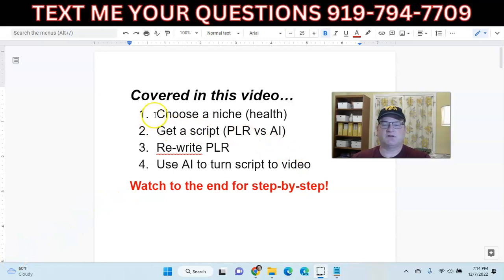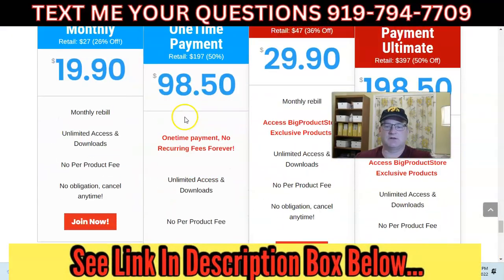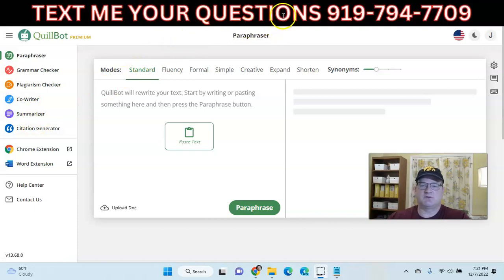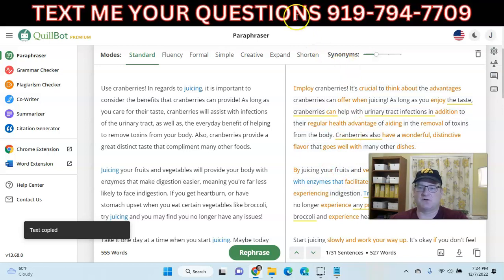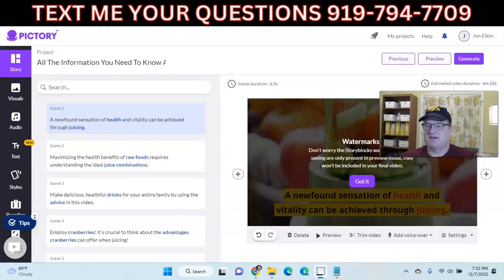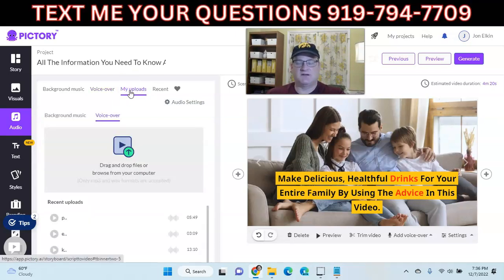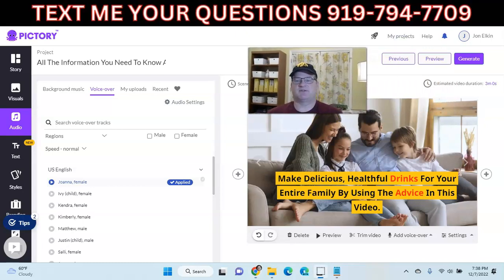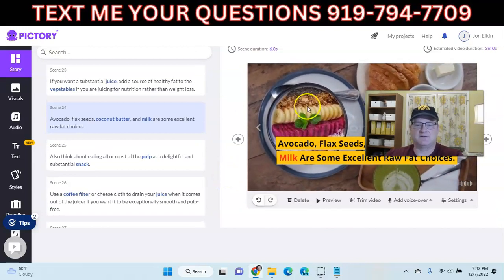How To Make Money On YouTube Without Making Videos Yourself - Without Showing Your Face on YouTube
How To Make Money On YouTube Without Making Videos Yourself
Mentioned in this video:

Want to make videos on YouTube without showing your face? This video will show you how! Learn the tips and tricks for creating content that engages audiences and builds a following, all without revealing your identity. Find out about ways to use audio, graphics, and other techniques to produce high-quality videos. Get the confidence you need to start making videos today. Don't miss this valuable guide - watch now!